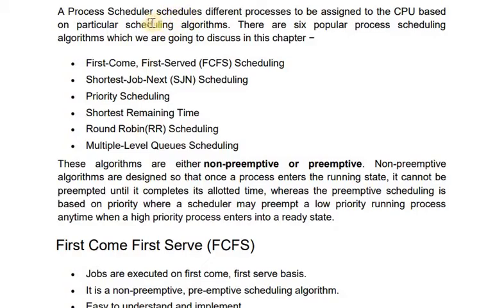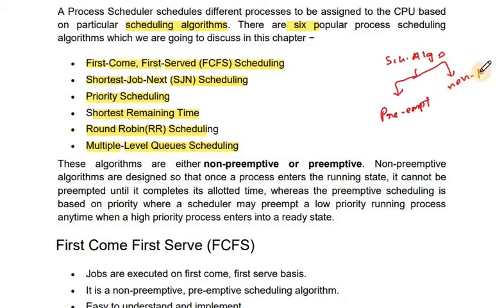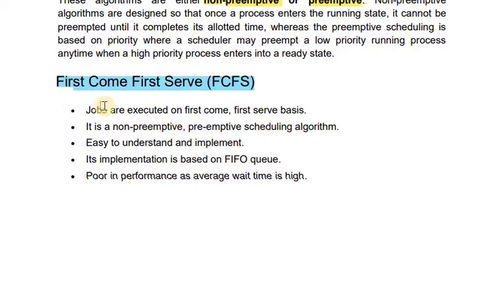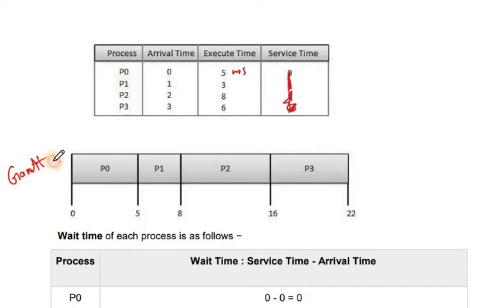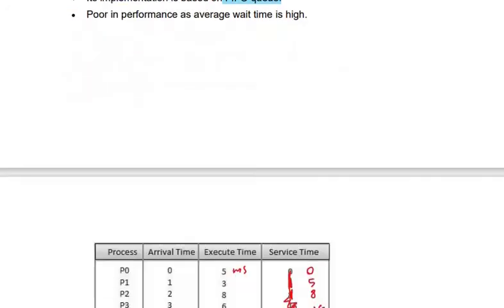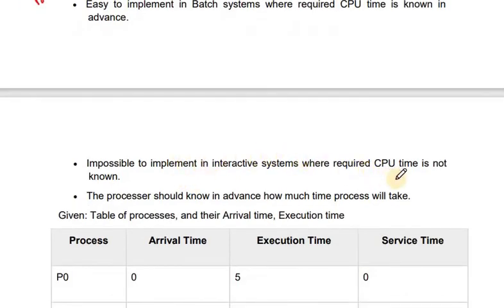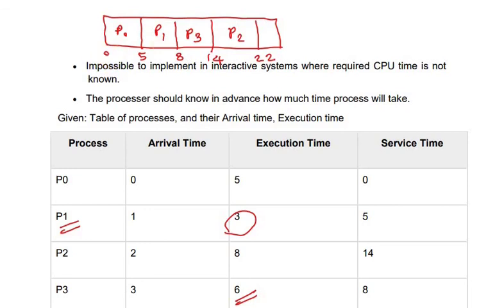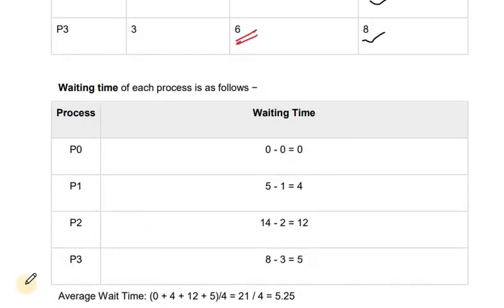FCFS & SJF l Malayalam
Operating System -Objectives & Functions (Malayalam) is a  topic in Operating Systems.